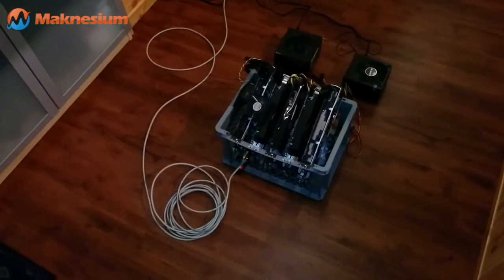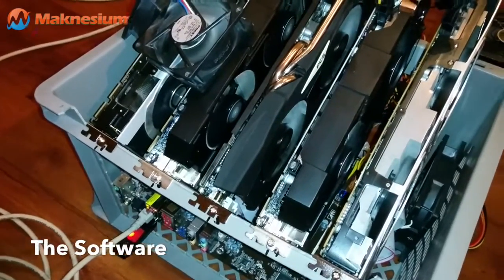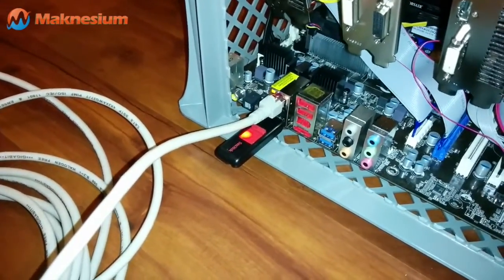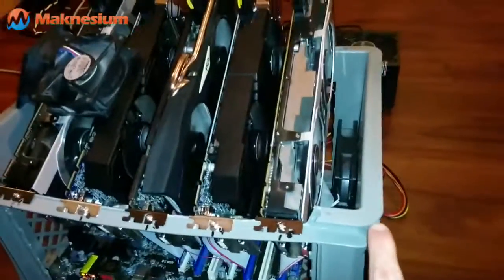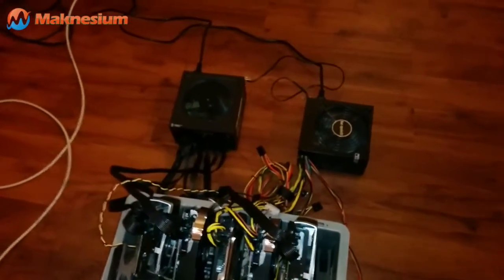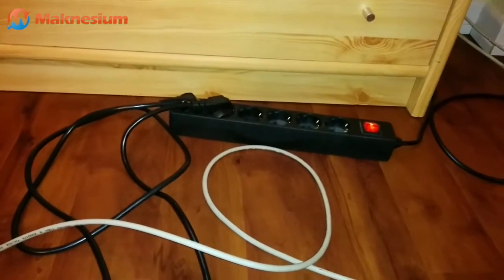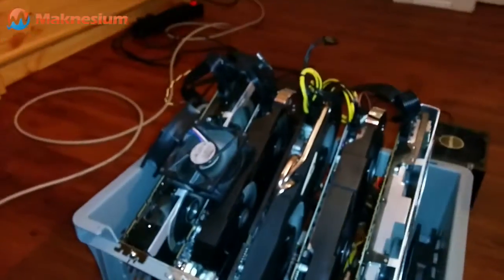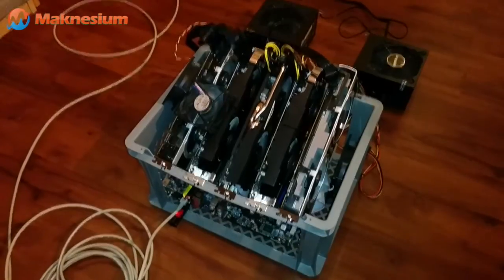Most efficient Mining Rig for Bitcoin / Litecoin / DOGEcoin ~3,2MH/s with 5x7950 Radeons in one Box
In this video I show you my 3,2 MH/s Litecoin / DOGEcoin (wow!) mining rig.

Approx. 3,2 MH/s yield about 1 Litecoin (LTC) with current difficulty levels (Feb. 17th, 2014). For most recent courses look at e.g.

Price of the whole system is about 1700€ (approx. $2300 US or $2650 AUD).

Have fun mining Litecoin or DOGEcoin :)

LTC: LYznxgnVDik1SxoL8pjRy8mKrzByX7ZtYz
DOGE: DRKsH3QDcKcsYgUwiAgYPFwjSwpTThx6t1